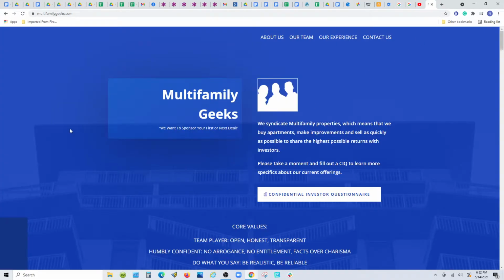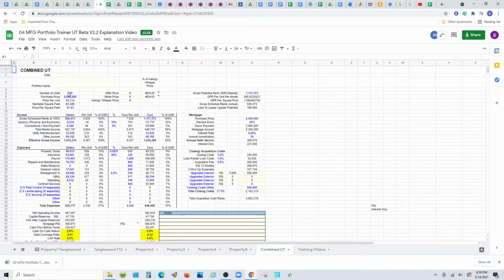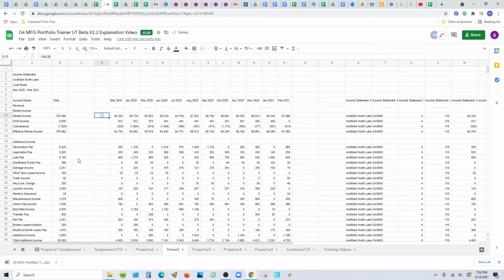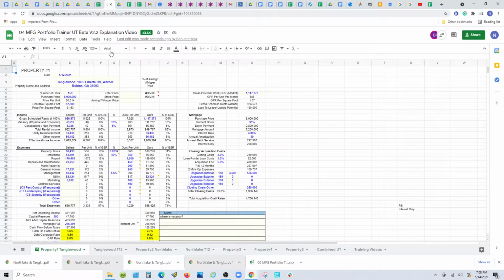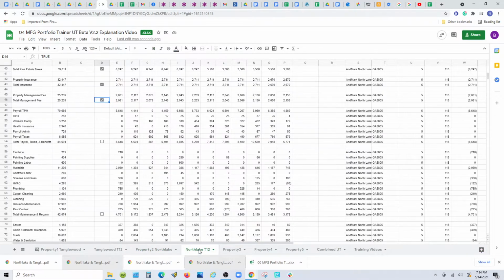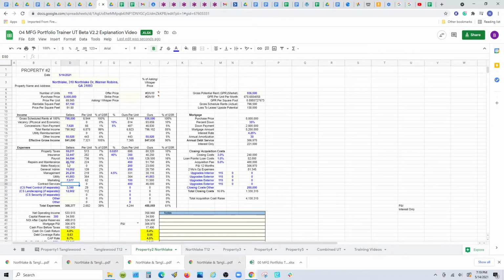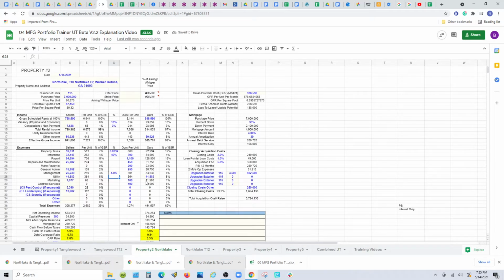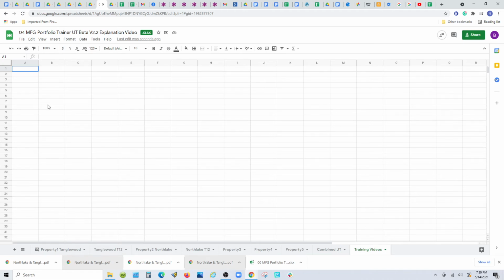30 Minutes Or Less -- How To Underwrite A Multifamily Property Fast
Hello and welcome to MultifamilyGeeks.com where we want to sponsor your first or next deal! We specialize in syndicating 200-300 unit multi-family properties. Go to multifamilygeeks.com to download our free underwriting template. How To Underwrite Multifamily Properties 02 MultifamilyGeeks.com Free Underwriting Template